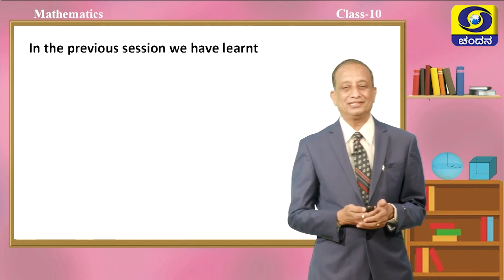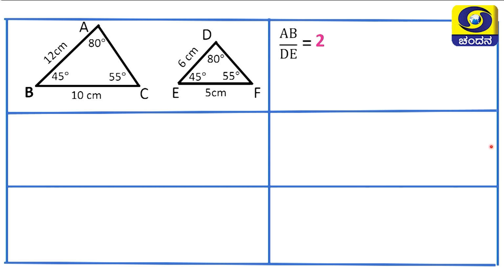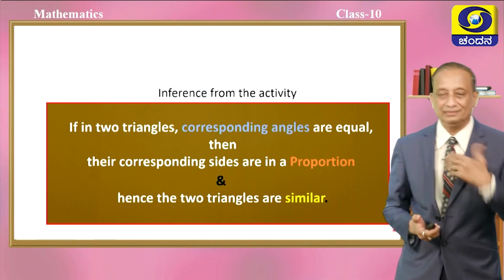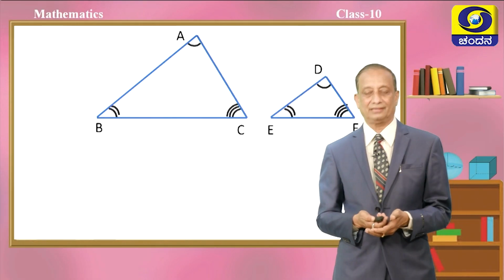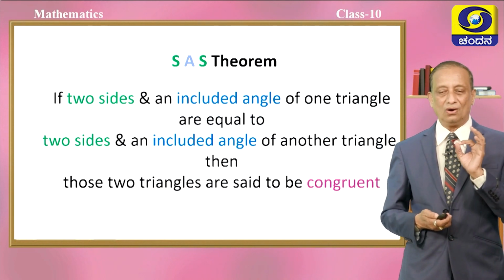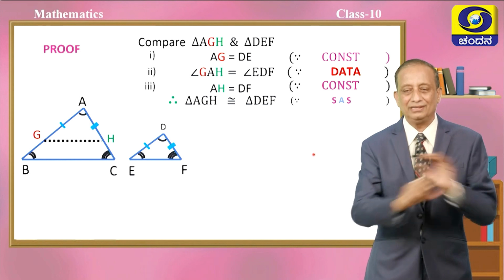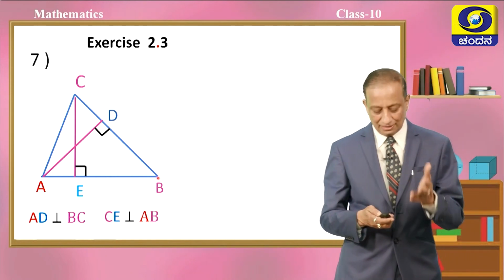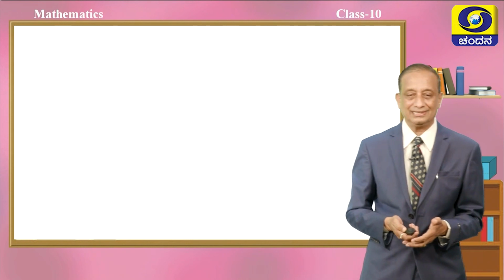10th Class | Mathematics| Day 128 | 4PM to 4.30PM | 08-02-2021 | DD Chandana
Class 10
Time : 4PM to 4.30PM
Subject : Mathematics